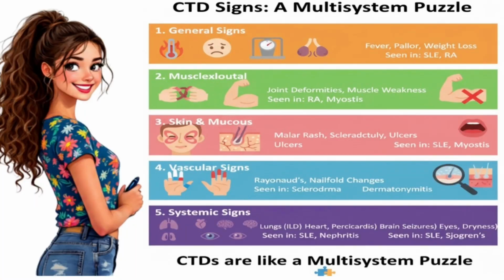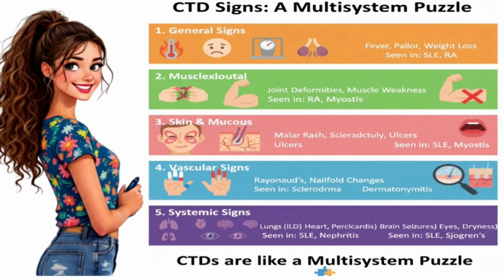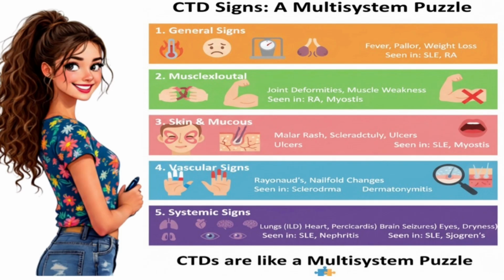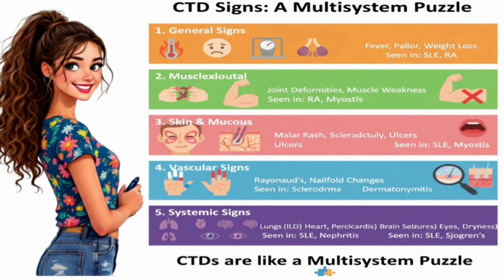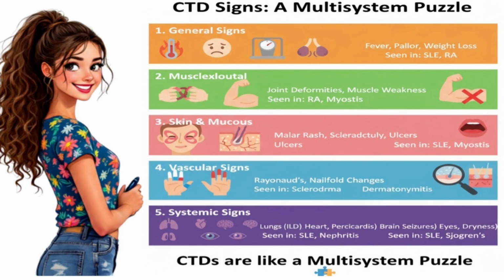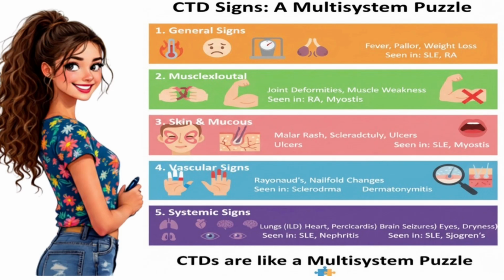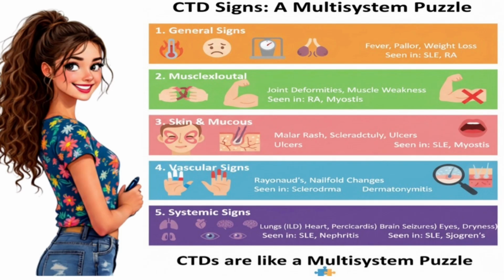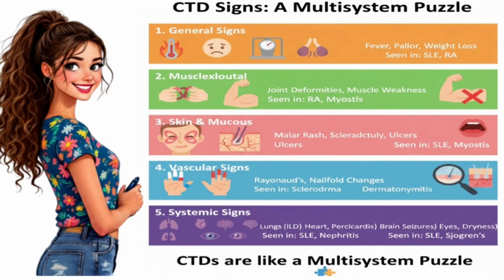Signs of CTDs…..✍️